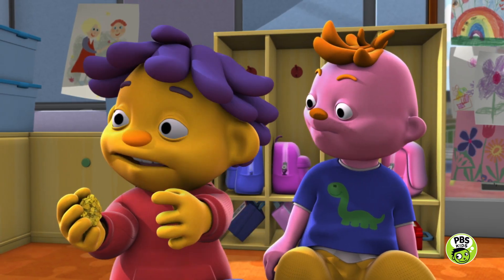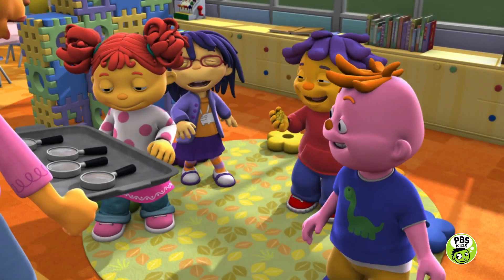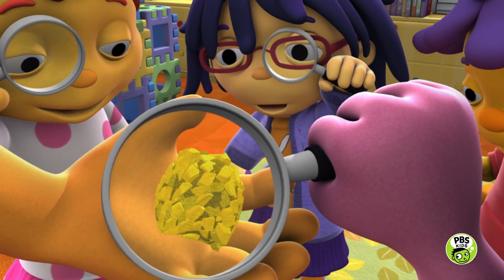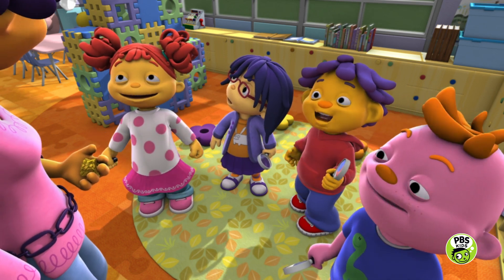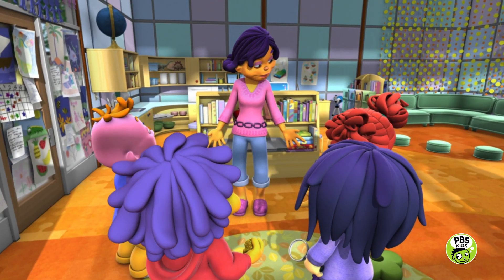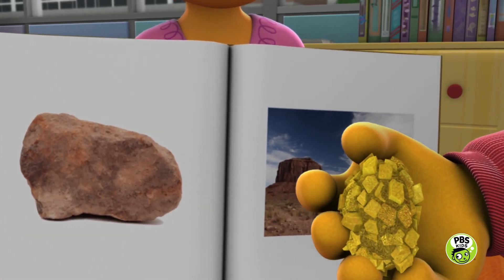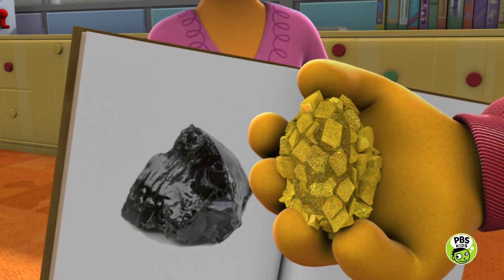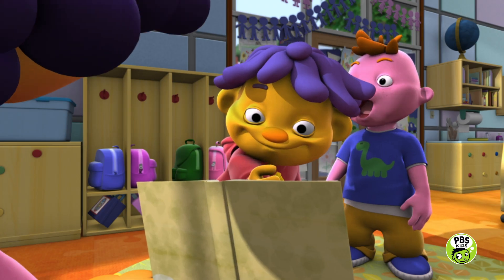What Kind of Rock Is It? | Sid the Science Kid | Jim Henson Company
At school, Sid shows Susie the cool rock he found, but he doesn't know what kind of rock it is. So, Susie shows the whole class how to identify rocks with a magnifying glass!